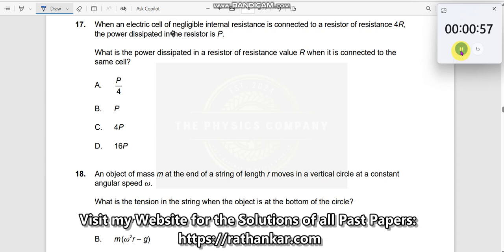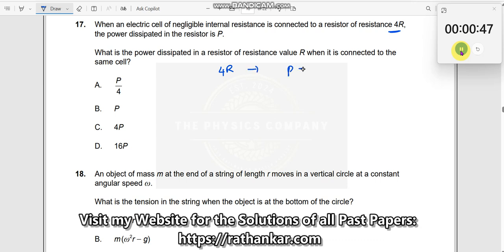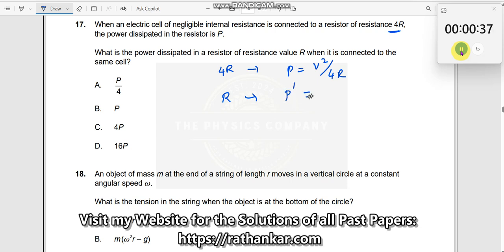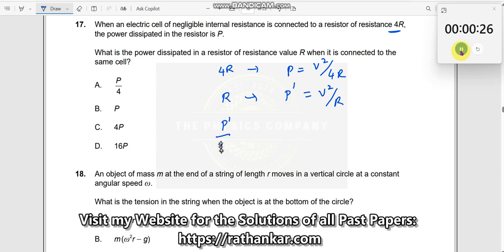17. When an electric cell of negligible internal resistance is connected to a resistor of resistance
When an electric cell of negligible internal resistance is connected to a resistor of resistance 4R, the power dissipated in the resistor is P. What is the power dissipated in a resistor of resistance value R when it is connected to the same cell

This question is about the usage of concepts from the chapter ELECTRICITY, internal resistance, emfs, power, electric circuits to answer this MCQ. This question is taken from IBDP Paper-1, TZ1 PHYSICS HL 2018 MAY. EXAM. To see all the MCQs for this exam and also for other exams or past papers, Links

1. IB Physics Hub

2. My Linkedin Profile

3. My Facebook Profile

4. My Instagram Profile